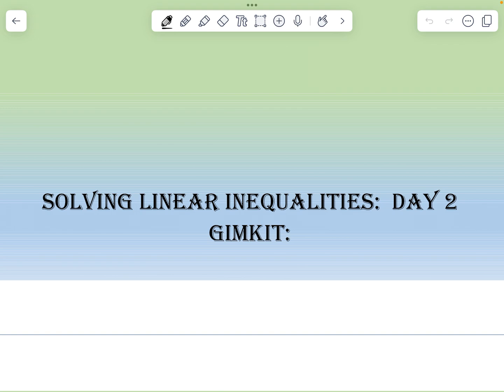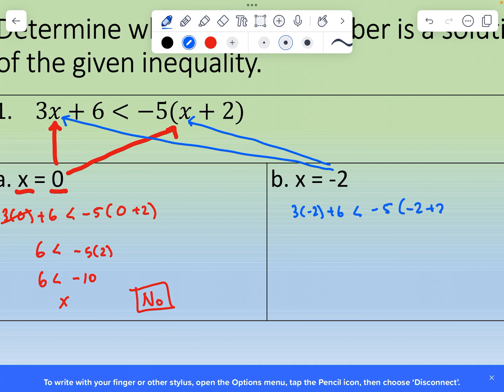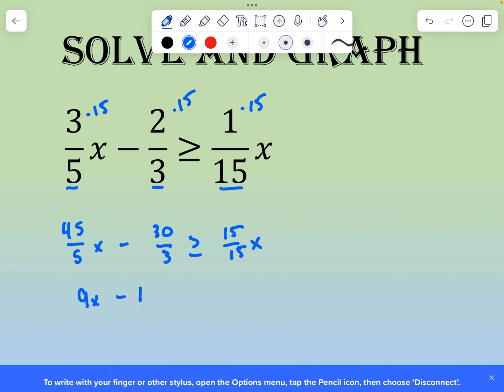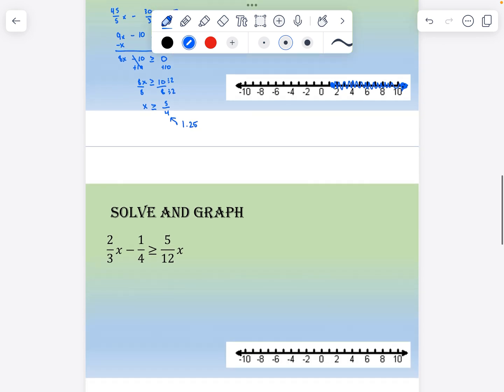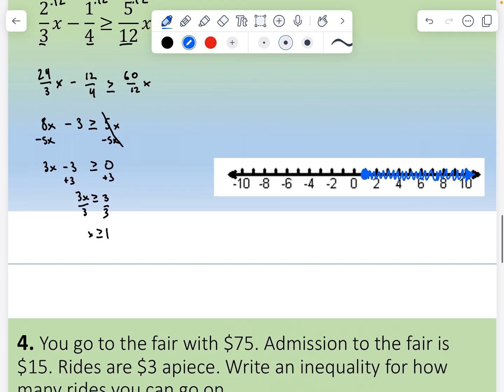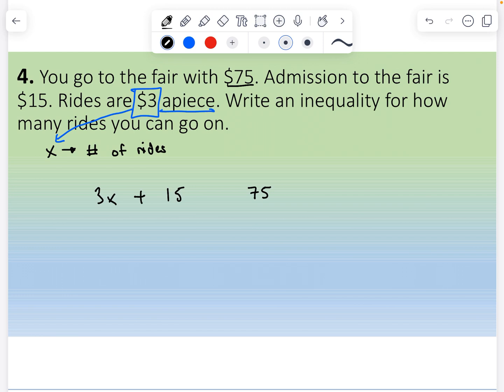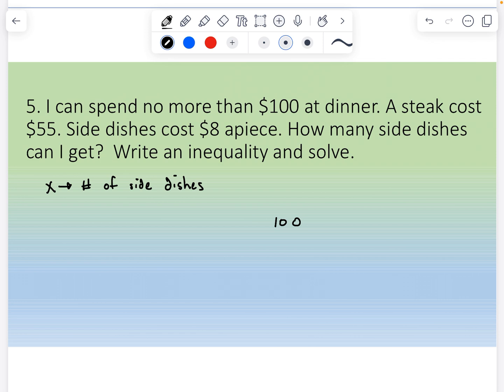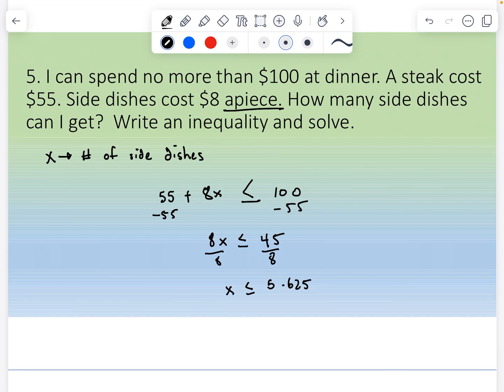U2D2 Linear Inequalities Continued